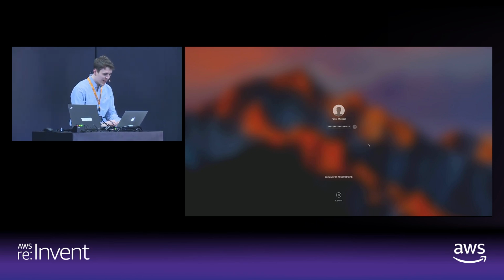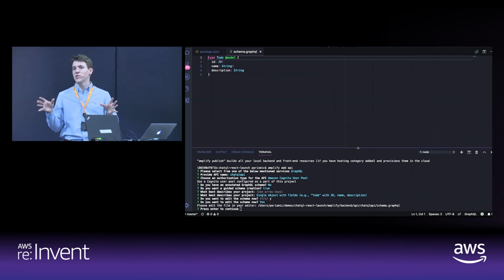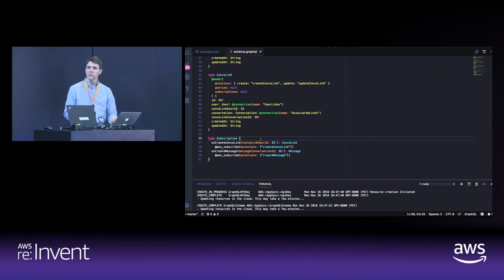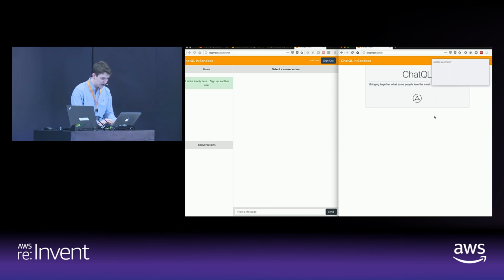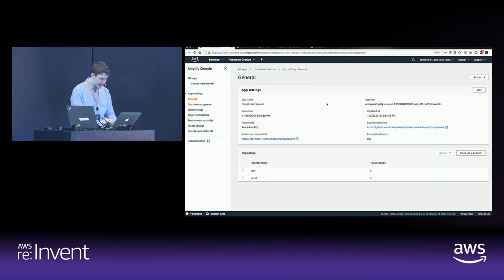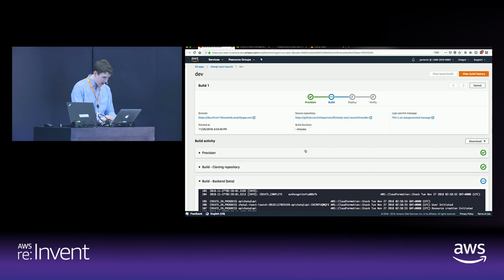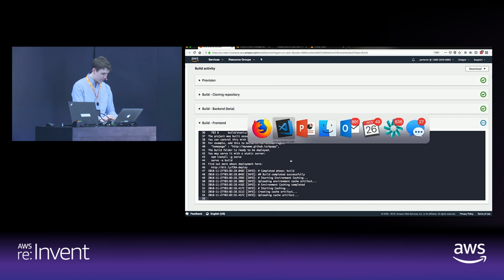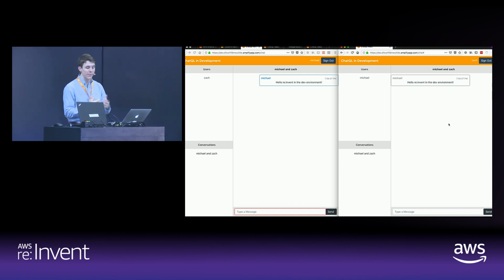AWS re:Invent 2018: Building Serverless Applications with AWS AppSync (DEM116)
In this demo, learn how AWS AppSync can help you develop data-driven mobile apps.